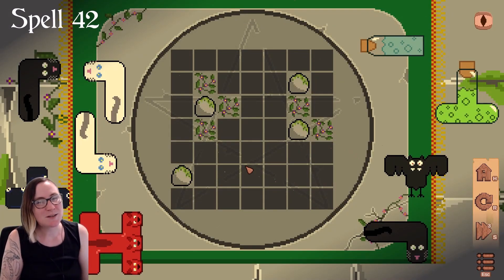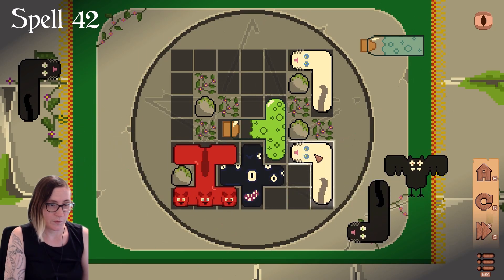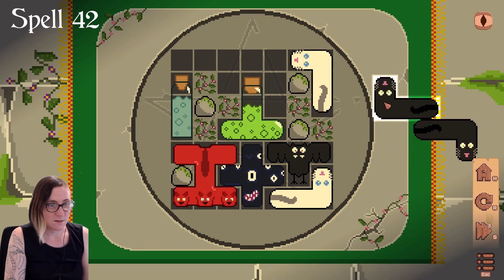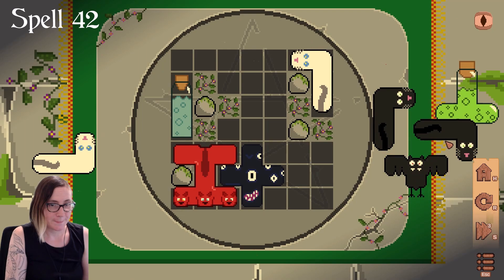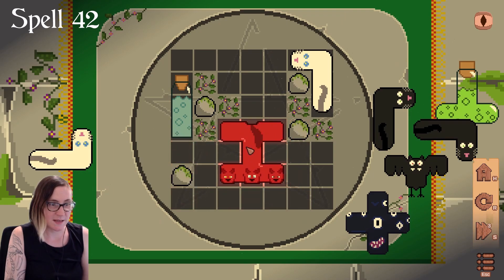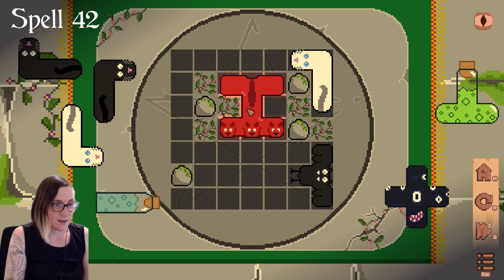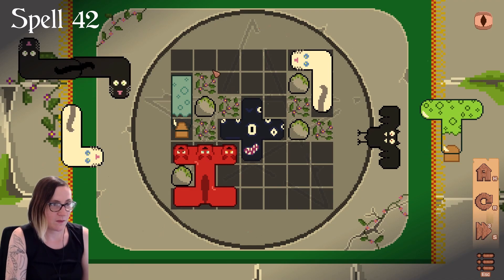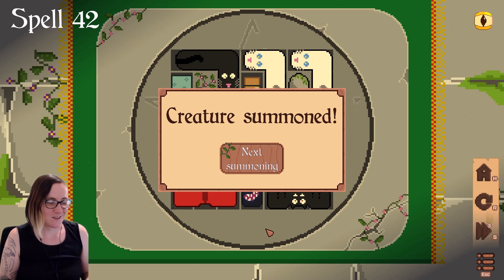Tidy Cauldron: Spell 42 Solution!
It is getting closer to fall, and I have been itching to play some witchy vibes type games.

This walkthrough shows a possible solution for the 42nd level of Tidy Cauldron: Spell 42. I hope you enjoy!